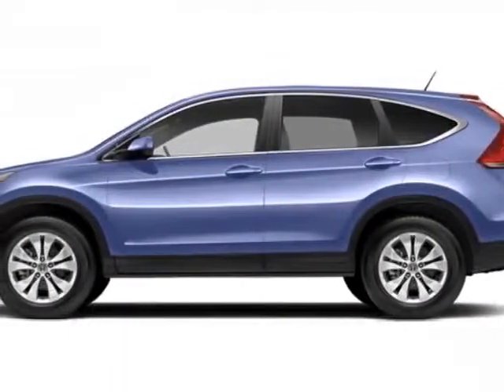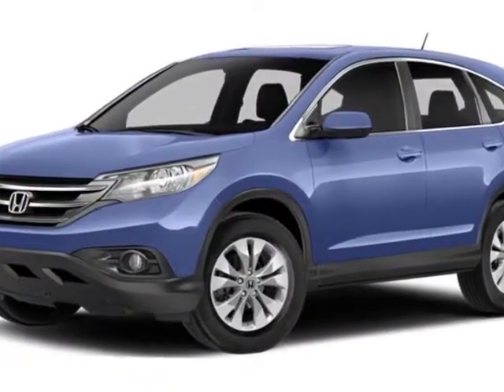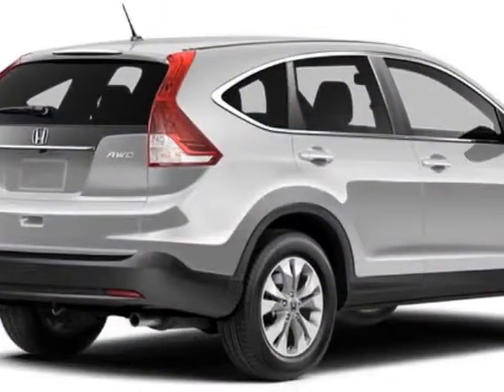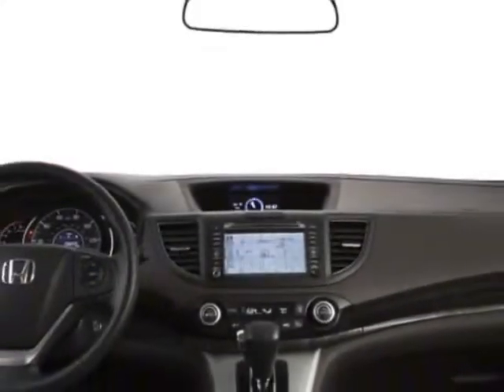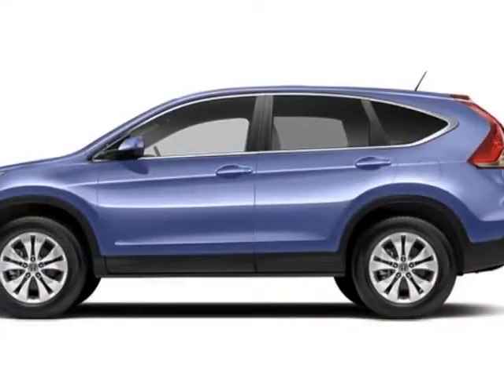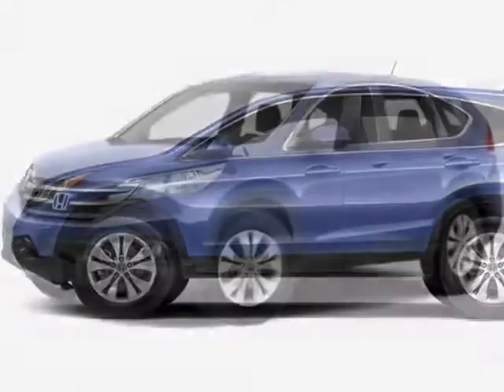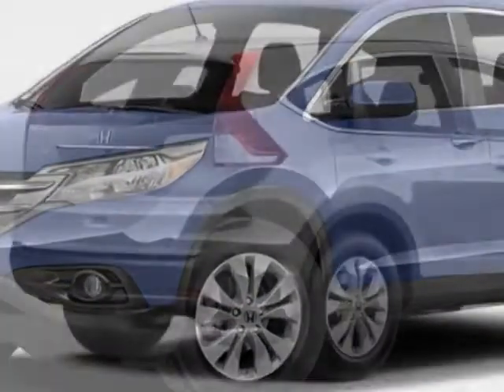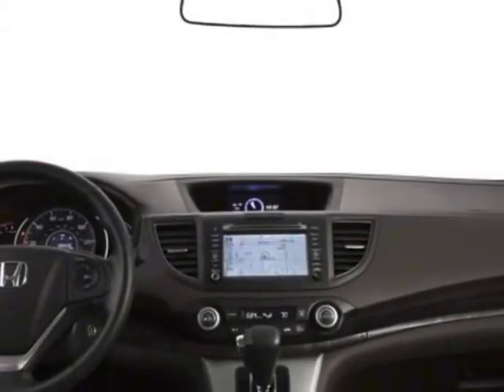2014 Honda CR-V EX SUV - Rock Hill, SC